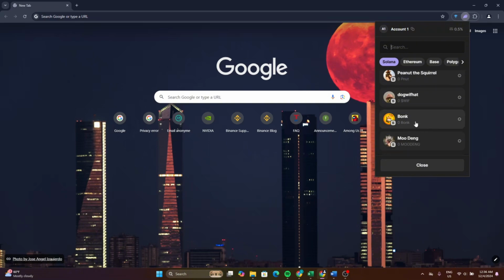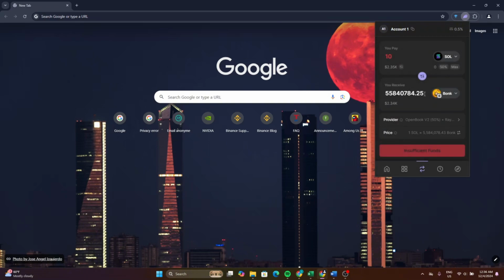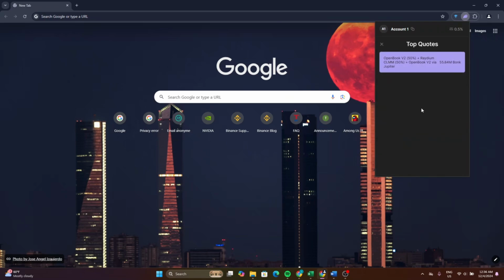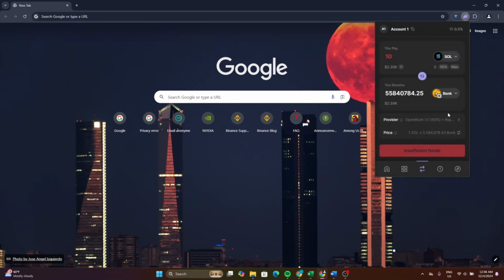How to Buy Coins on Phantom Wallet on pc (update)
Learn How to Buy Coins on Phantom Wallet on pc . This video will cover everything that you need to know and help you solve your problem quickly.
Stay till the end of the video to find out How to Buy Coins on Phantom Wallet on pc update.

Did you learn How to Buy Coins on Phantom Wallet on pc update ?

Do you want to see another video about How to Buy Coins on Phantom Wallet on pc update ?

Did you enjoy How to Buy Coins on Phantom Wallet on pc update ?